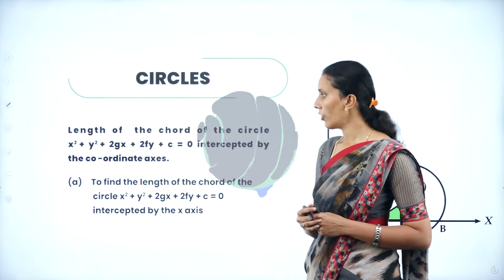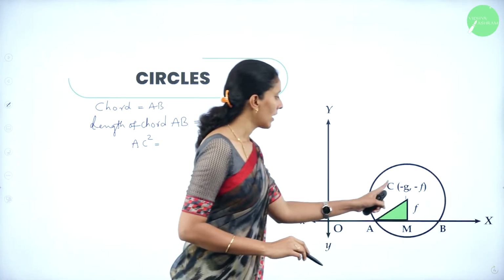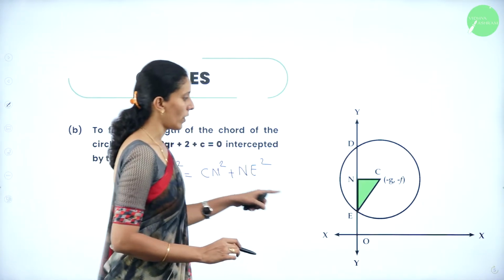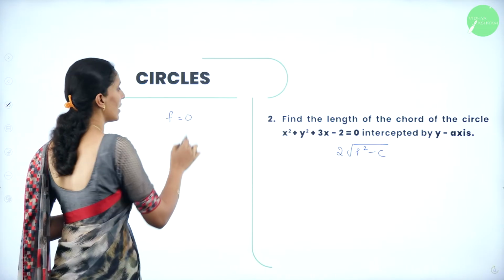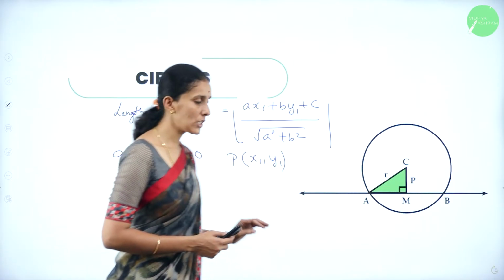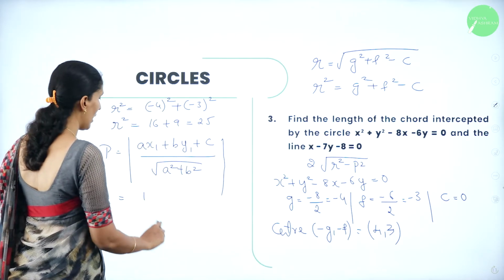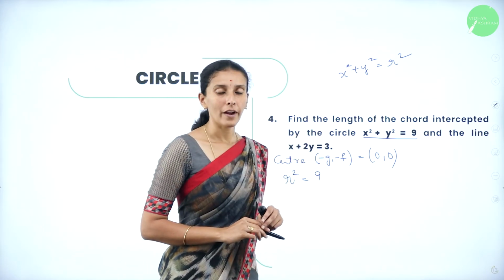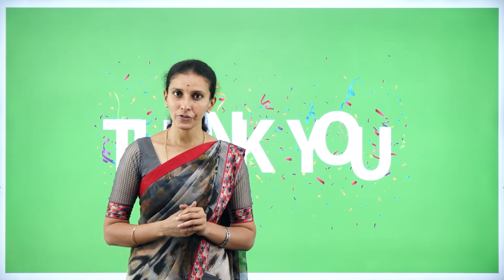DAY 40 | BASIC MATHS | II PUC | CIRCLES | L5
Class : II PUC
Stream : COMMERCE
Subject : BASIC MATHS
Chapter Name : CIRCLES
Lecture : 5